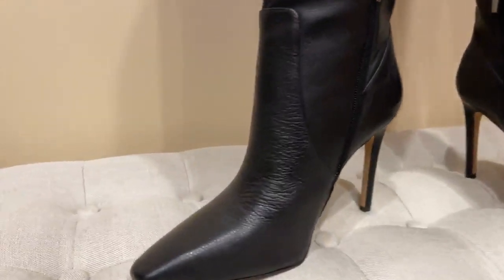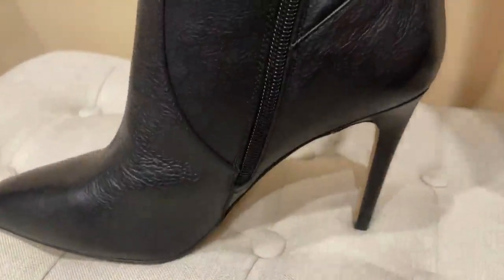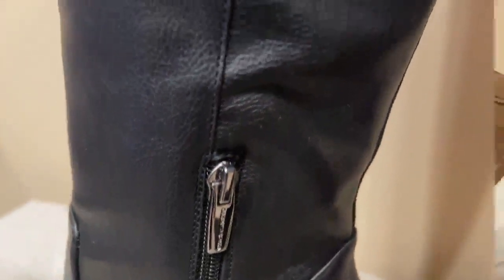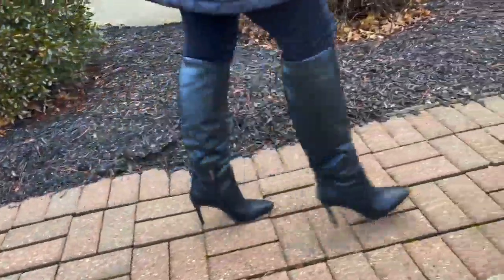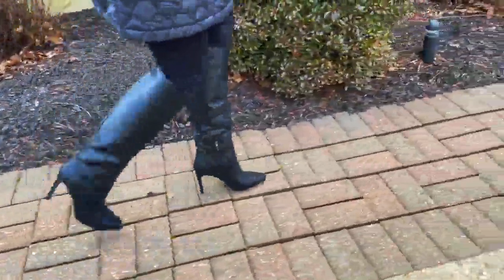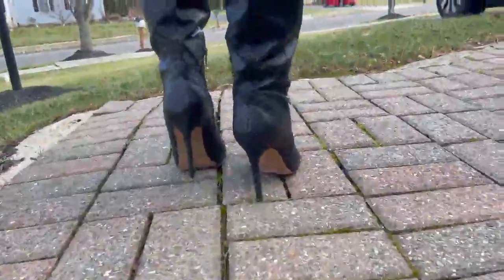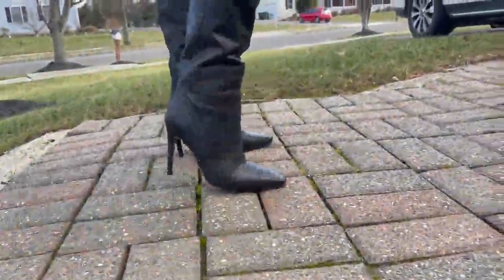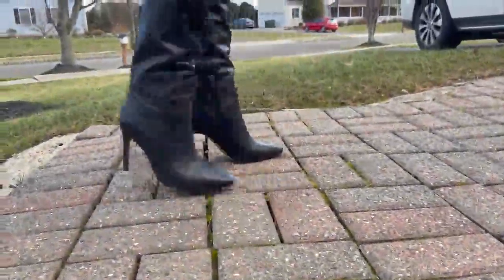Vince Camuto Women's Fendels Fashion Boot Review, Nice boot design but a bit too loose in the calf a